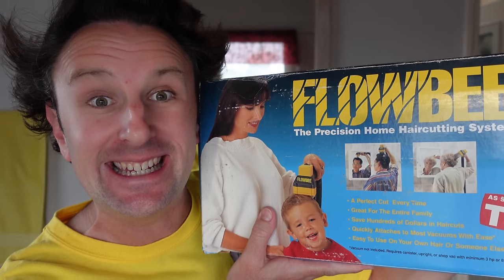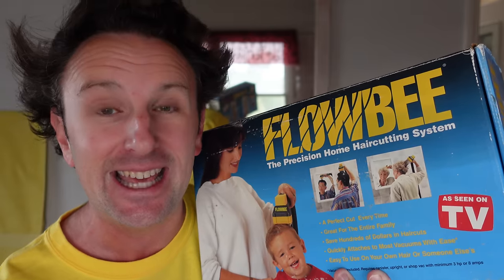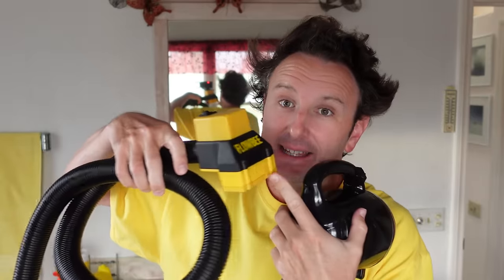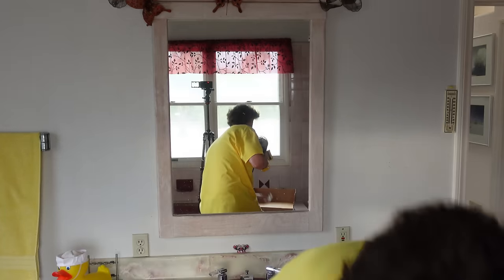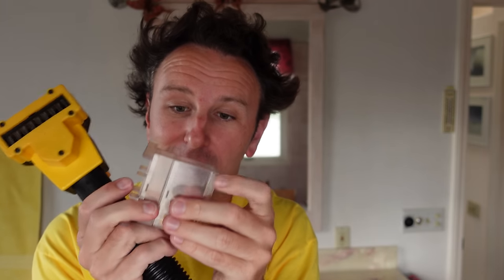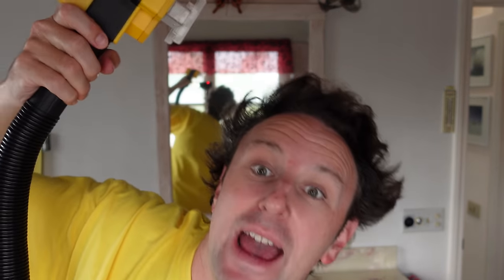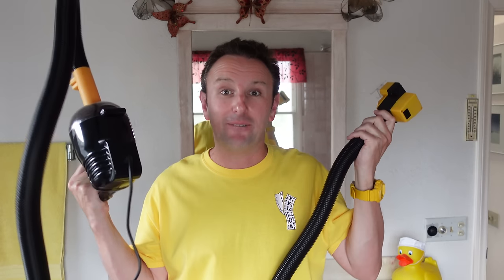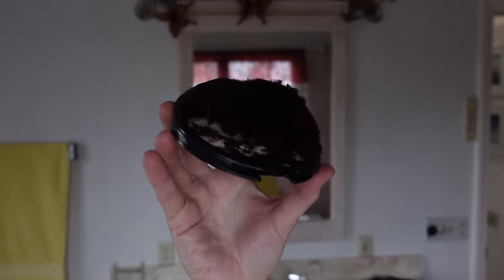Cut Your Own Hair with the Flowbee! (Review & Demonstration)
I have been using the Flowbee Vacuum Haircutting system for over 20 years, and I love it!  The Flowbee cuts my hair evenly into the recessed blades and trims it precisely. The results are a refreshing vacuum haircut.  Buy a Flowbee for yourself on Amazon